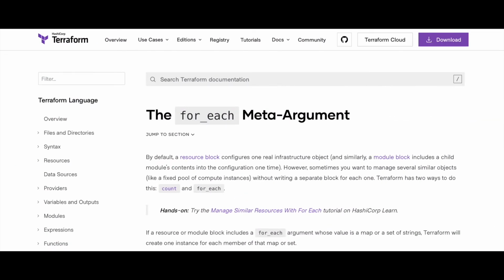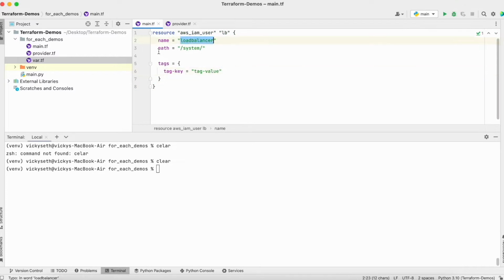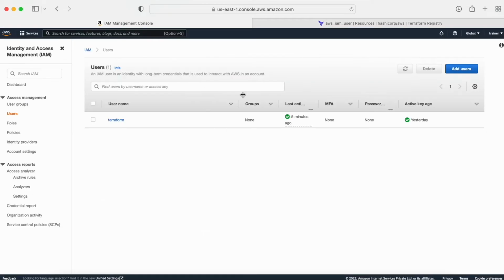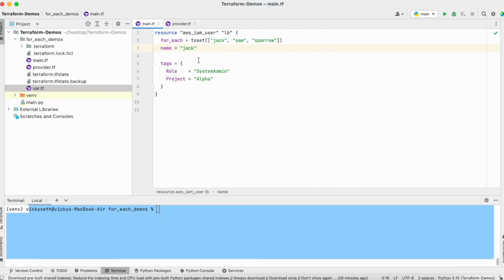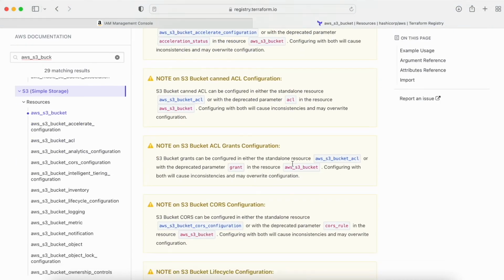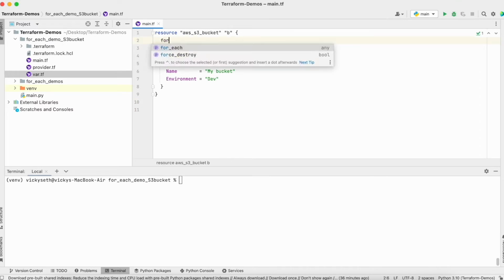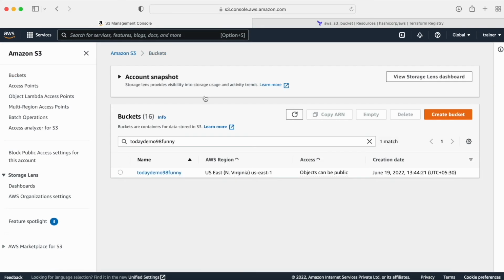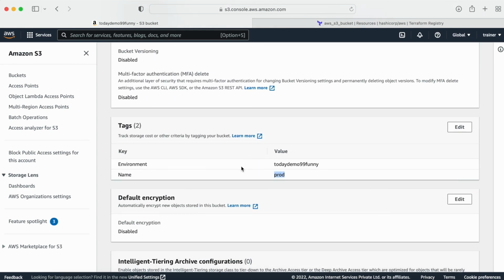Terraform Loops Tutorial: Master the For, For Each, and Count Loops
Terraform explained for Beginners | Terraform Tutorial for Beginners | Terraform Architecture explained

Terraform is also know as Infrastructure as Code. Terraform help us to provision the infrastructure with help of code. Terraform is open source and declarative which means you define WHAT you want (the desired "end state") rather than describing exactly each step or how to do it. Terraform also help us to automate the infrastructure provisioning

In this Terraform Video lab you will learn

What is for each in Terraform?
What is terraform for_each loop and count
What is Terraform for loop
Can we use count and for each together in Terraform?
Can I use For_each in locals Terraform?
How do I create a multiple instance with Terraform?
What is dynamic Terraform?

00:00 - Introduction
01:15 - Demo